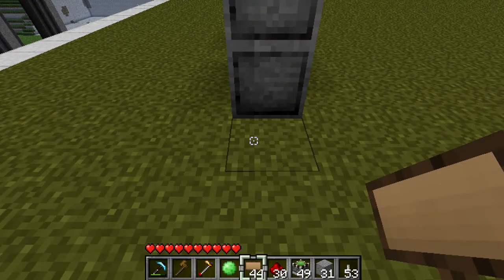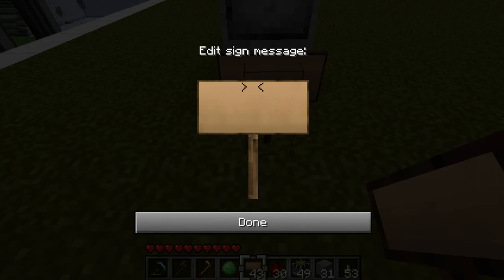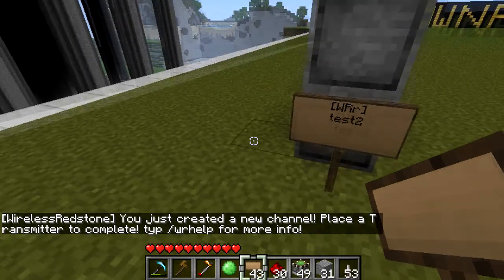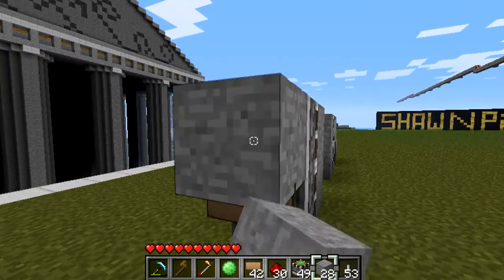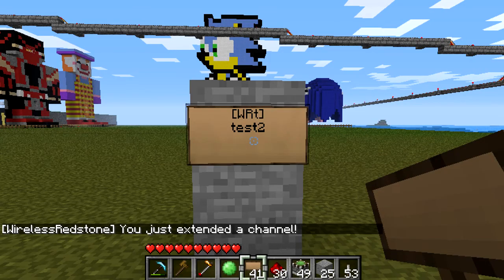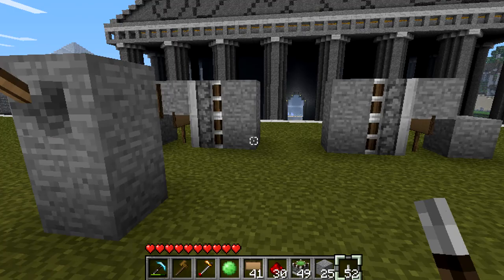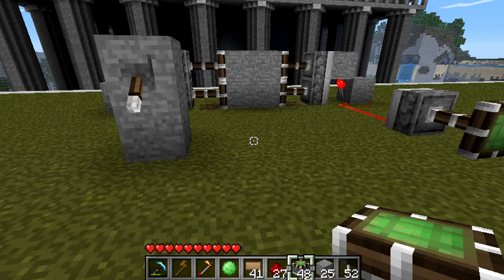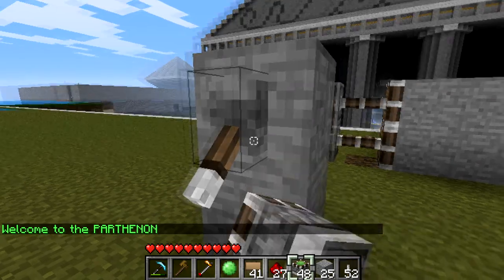Minecraft Tutorials: Wirelessredstone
Just a quick review/tutorial on the wirelessredstone plugin